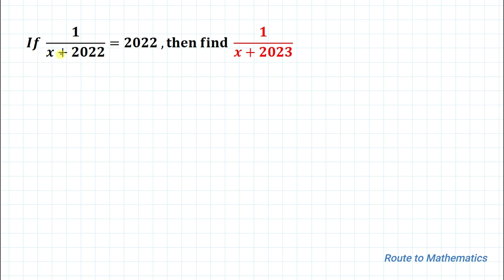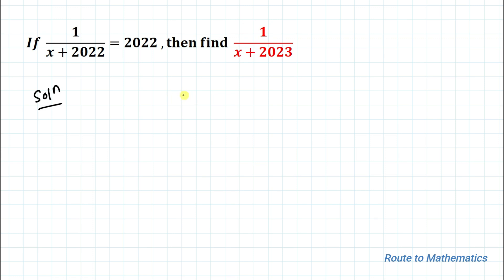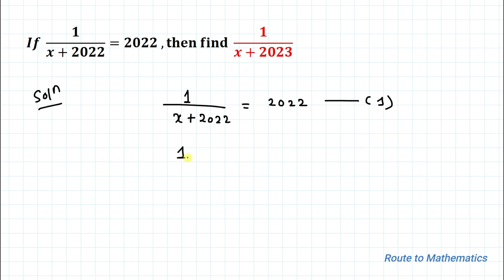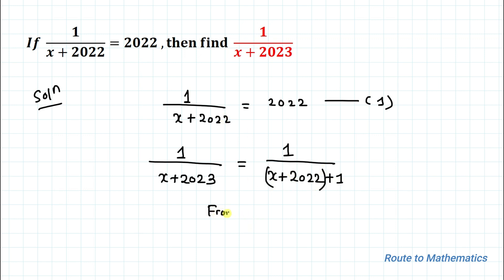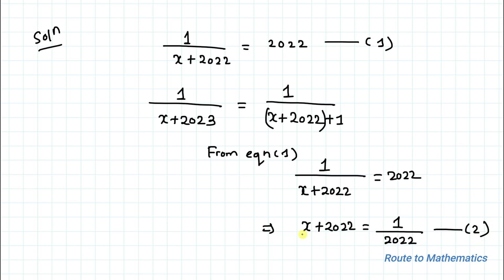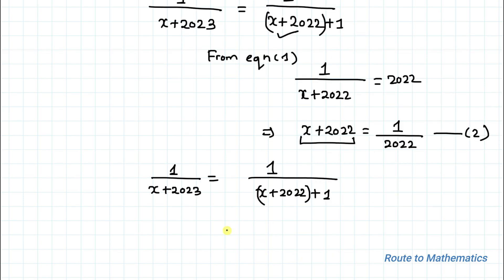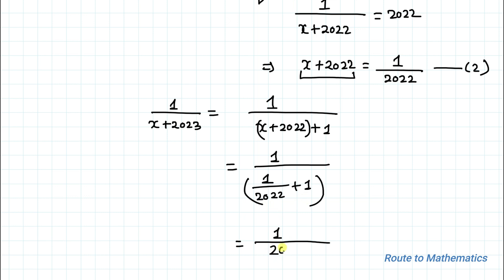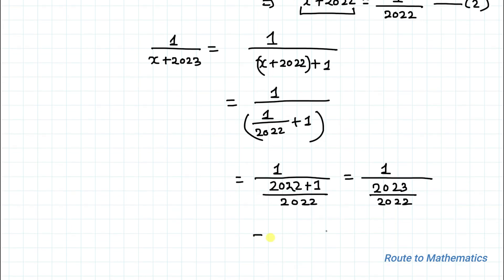Can Find The Value of Given Expression | Challenging Math Problem